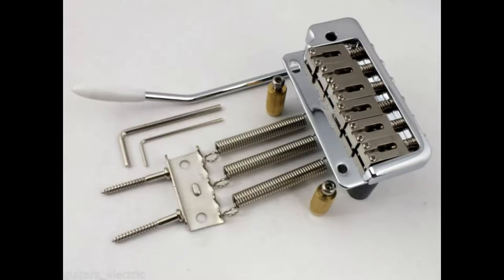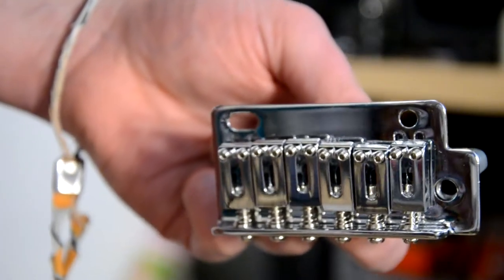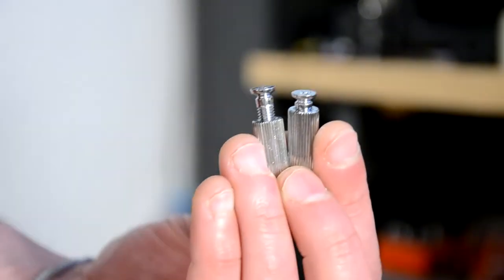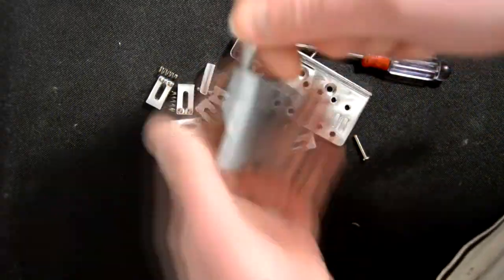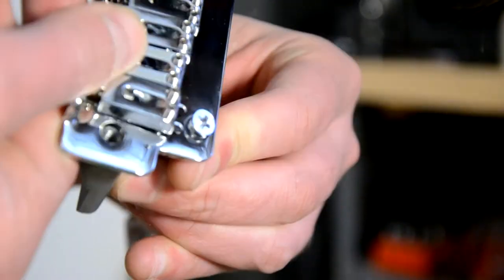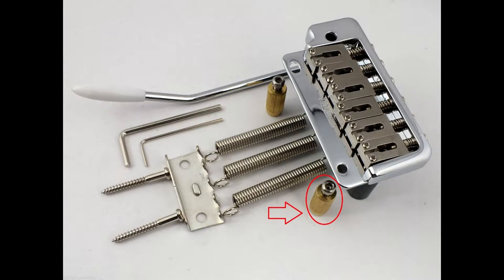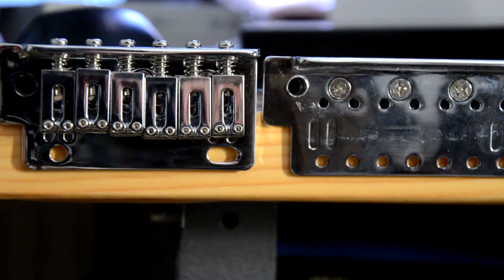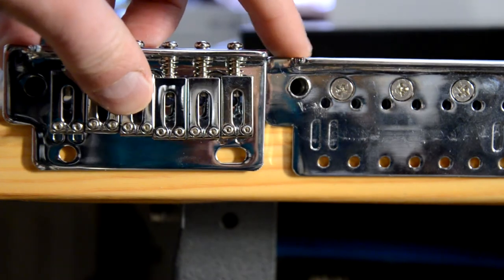7-string challenge: Pt. 3. Wilkinson wvp 2-alike vibrato VS. Allparts SB-5350-10